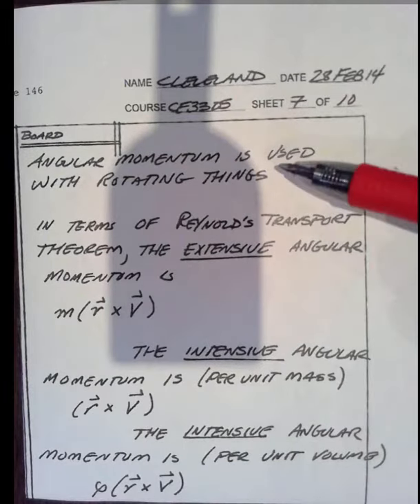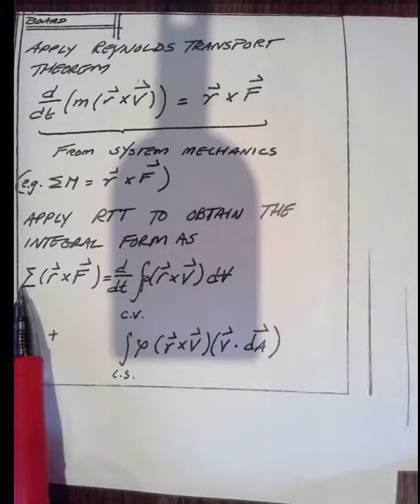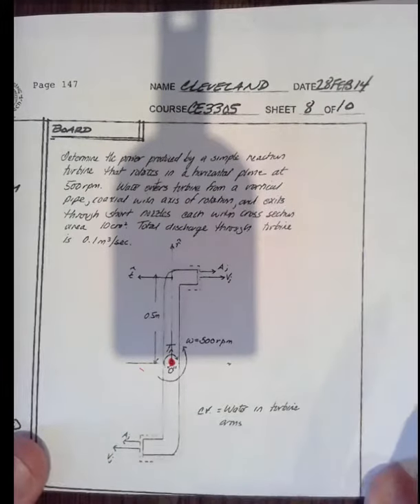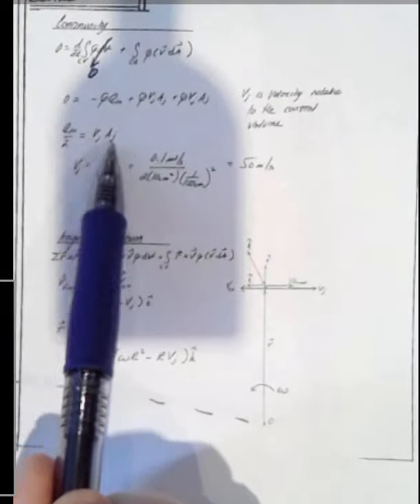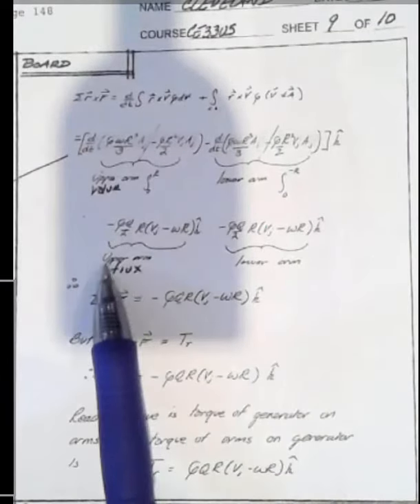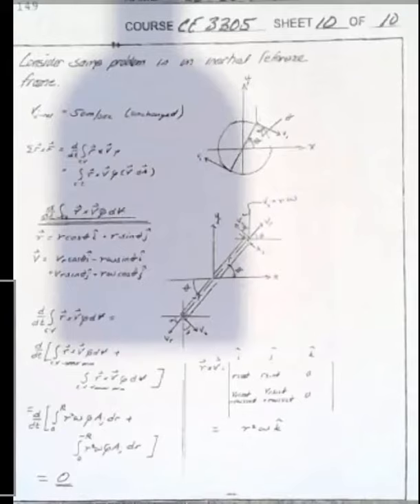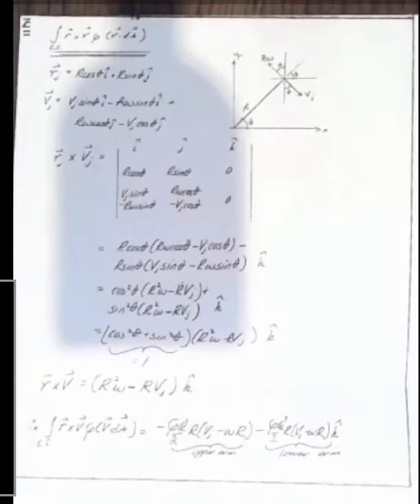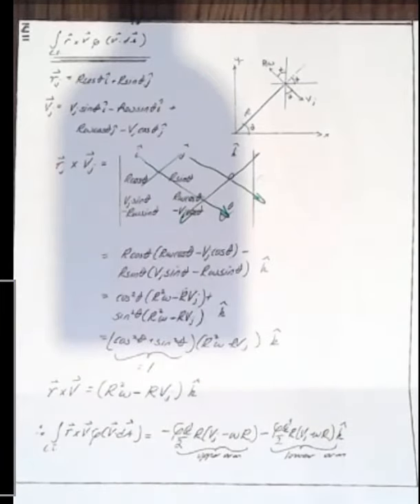EFM-2019-Lesson9.3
Engineering Fluid Mechanics - Conservation of Angular Momentum (Reaction Turbine Example)